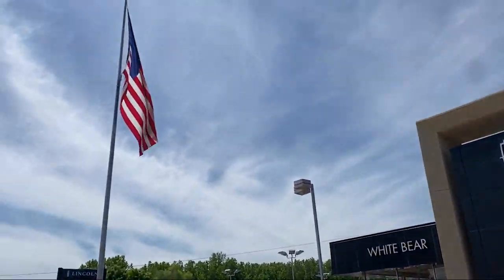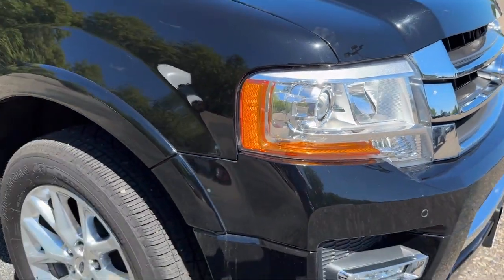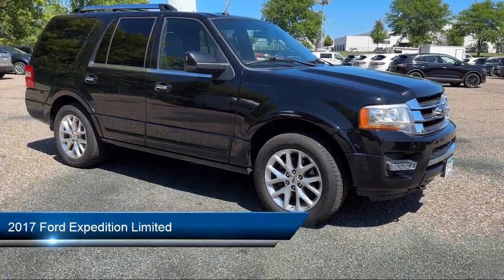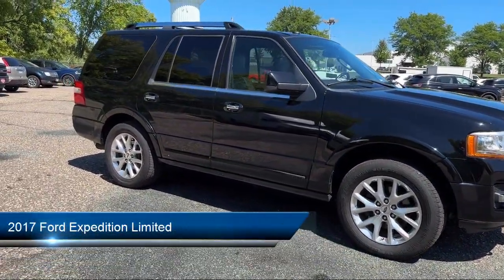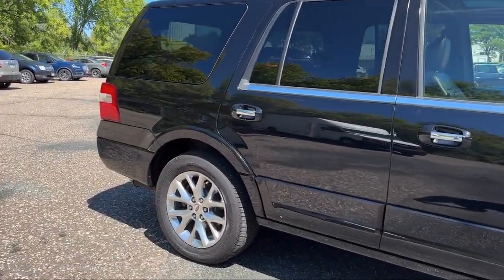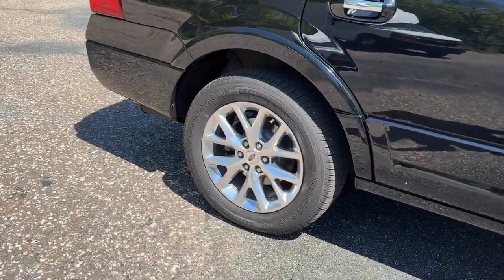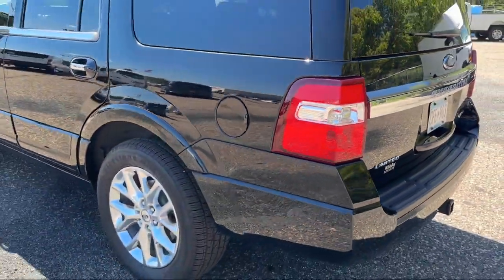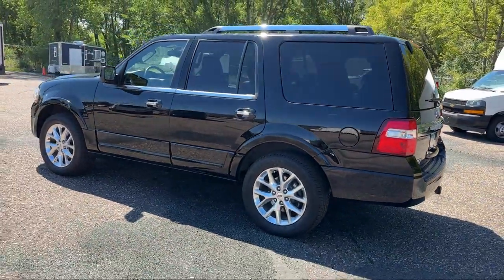2017 Ford Expedition Limited White Bear Lake Vadnais Heights Saint Paul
2017 Ford Expedition Limited Stock Number: P30975B Vin:1FMJU2AT1HEA57203.